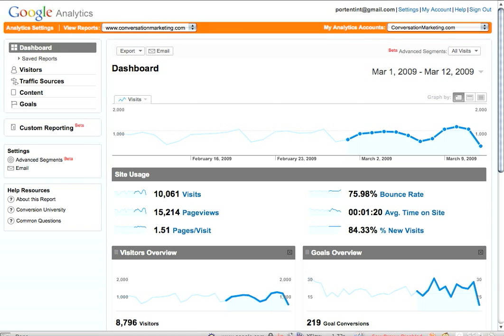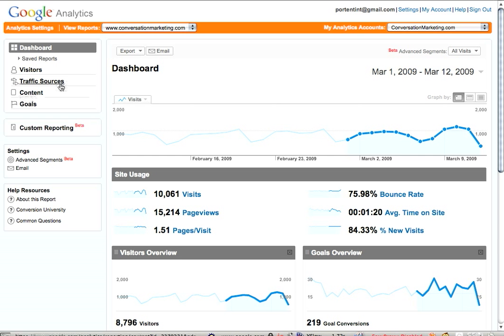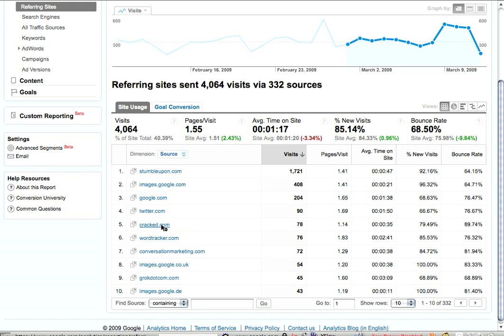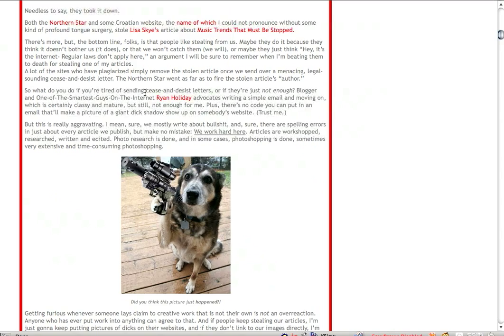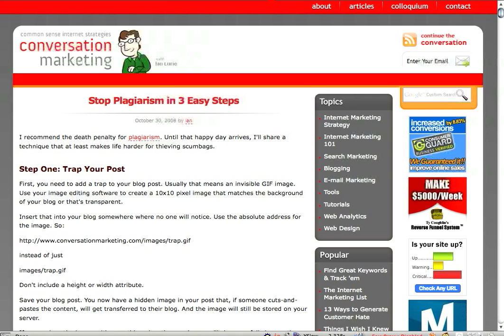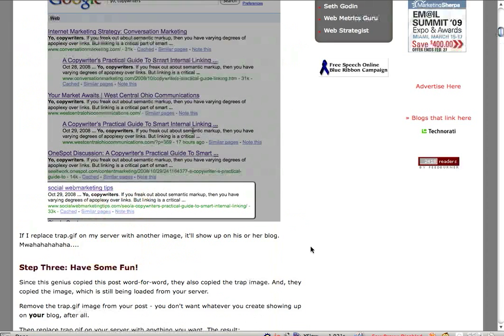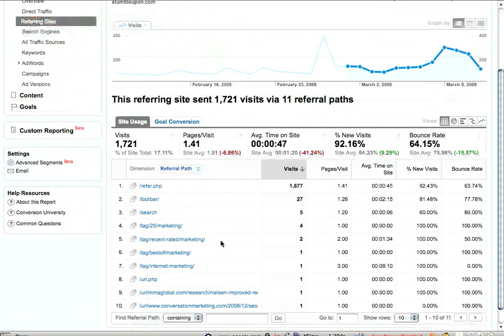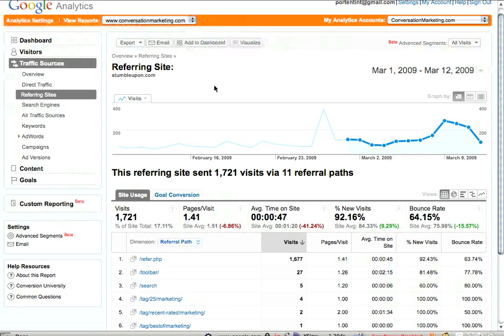Google Analytics Tutorial: Referrer Analytics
Learn how to analyze your site's traffic sources in this 5-minute tutorial.